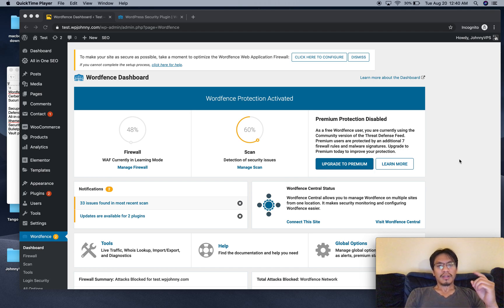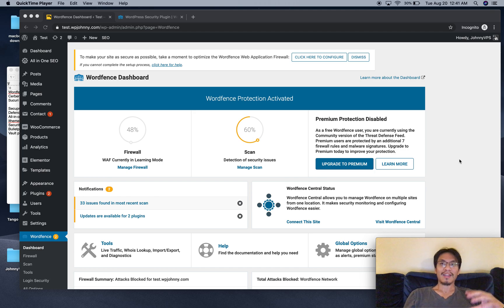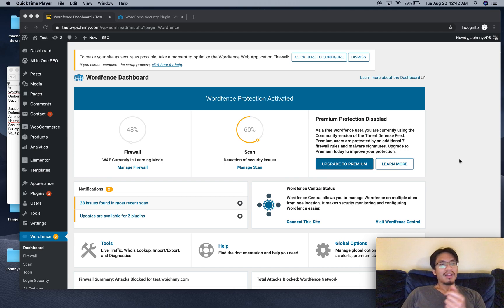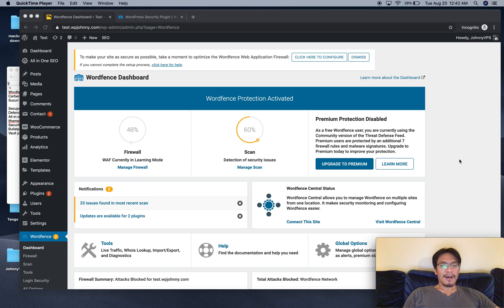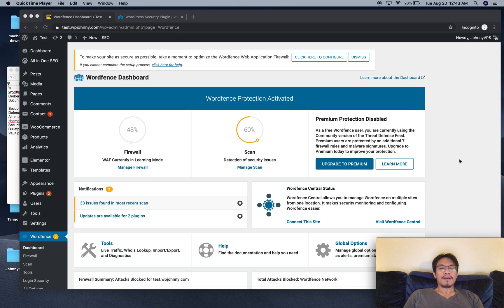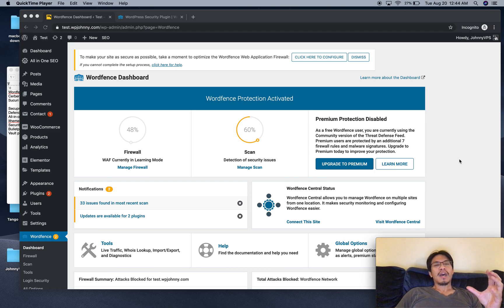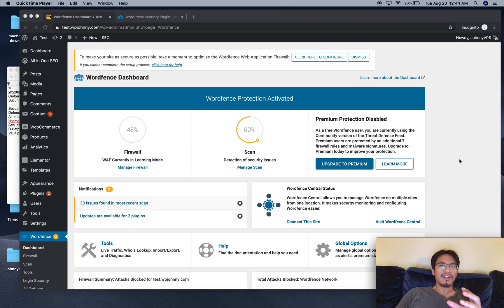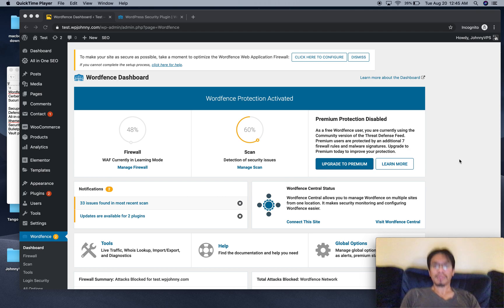WordPress Security Tips - what hackers want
Going over exactly what hackers want when they're trying to get into your website. 1) deface website, 2) money, 3) DDOS, 4) entry into other accounts.